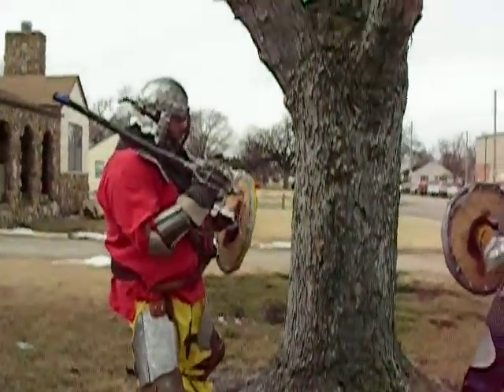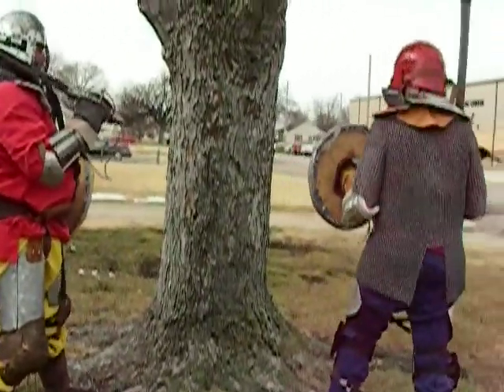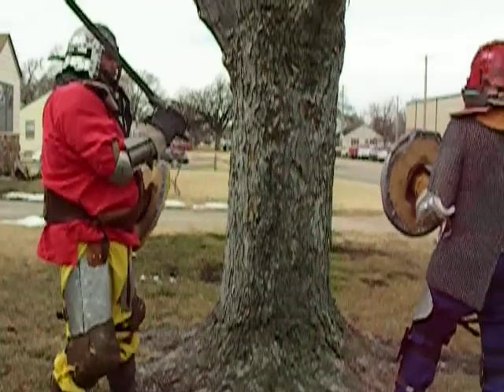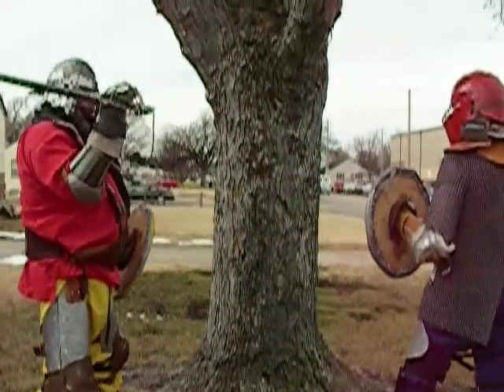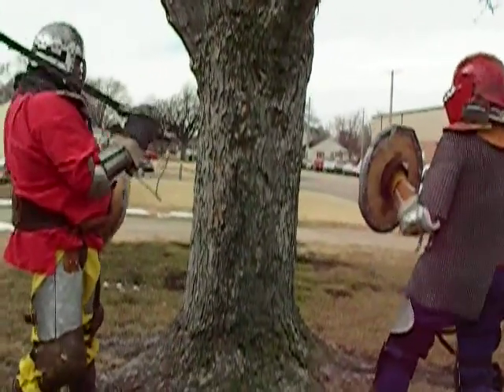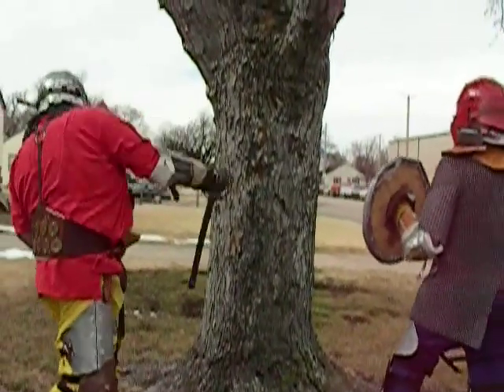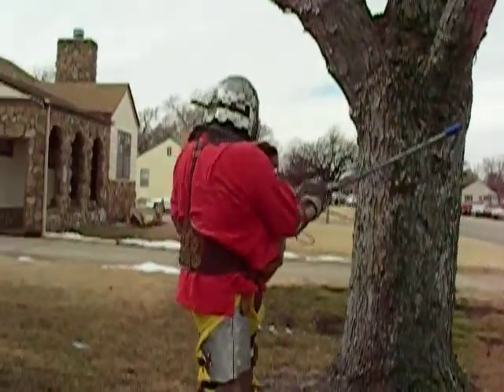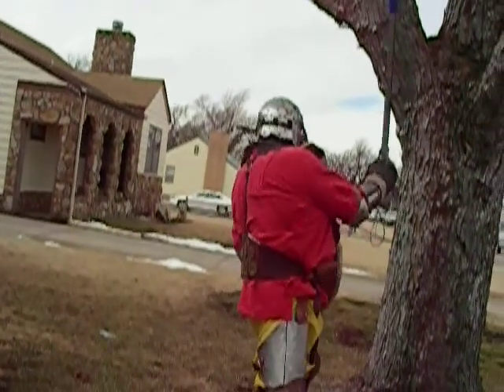SCA, fighting lesson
DSCN8225.MOV